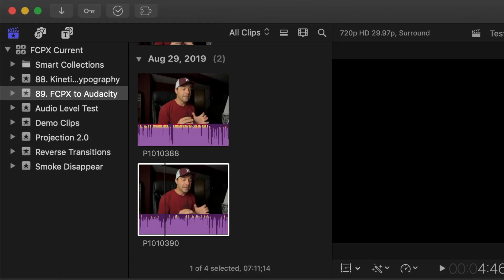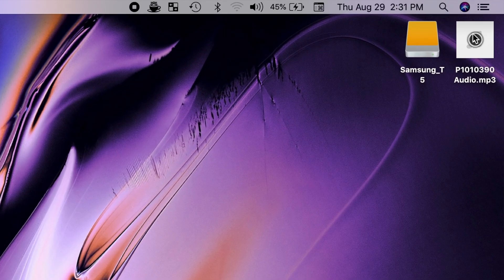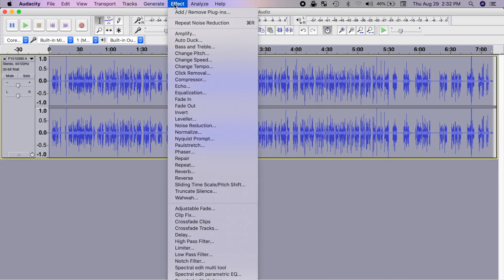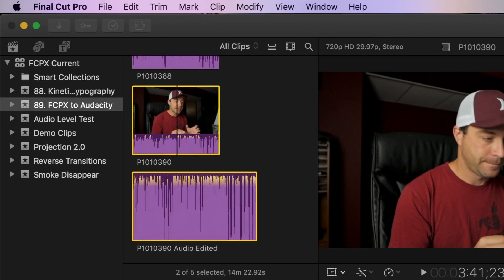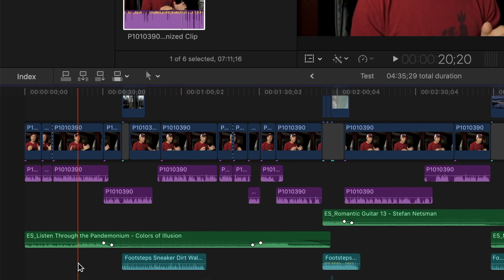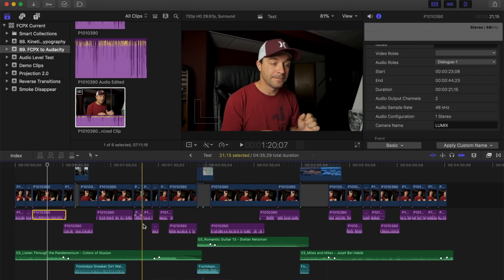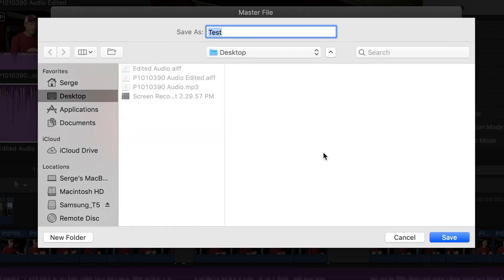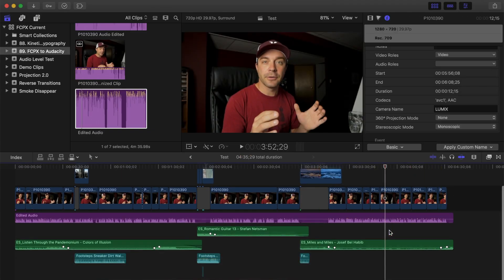Export Audio from Final Cut Pro to Audacity, Adobe Audition, Logic Pro & more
Learn how to export audio from Final Cut Pro into Audacity, Adobe Audition, Logic Pro & more. Final Cut Pro has some great audio tools, but still not as good as a standalone audio app. Apps such as Audacity, have a number of essential tools not available in Final Cut Pro. In this video, you will learn how to round trip audio from Final Cut Pro, into Audacity, where you can repair and enhance your audio, and back into Final Cut Pro.

First, we’ll take a look at how to export audio of a single clip, apply a few effects in Audacity, and re-import the file back into Final Cut Pro. We’ll use Final Cut Pro’s Synchronize Clips feature, to sync the edited audio track to the original video.

In the second part of the video, we’ll take a look at how to export audio from an entire project. We’ll make use of audio roles to separate the dialogue from background music and sound effects, and export each role as a separate audio file. This will allow us to enhance the dialogue, while leaving the music and sound effects untouched